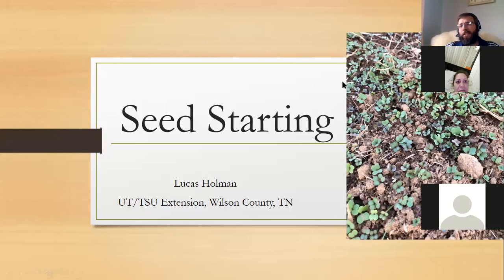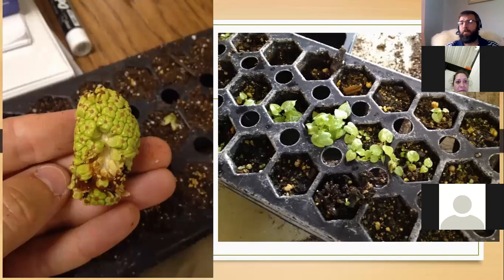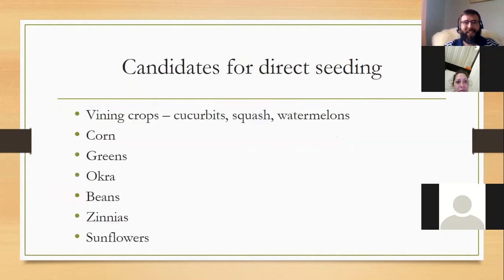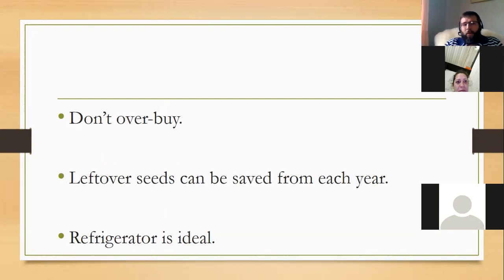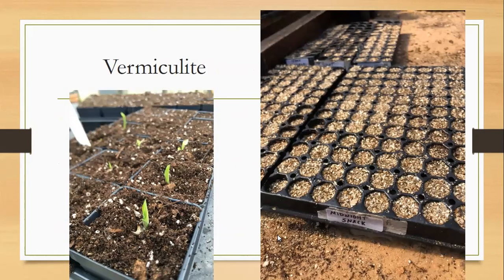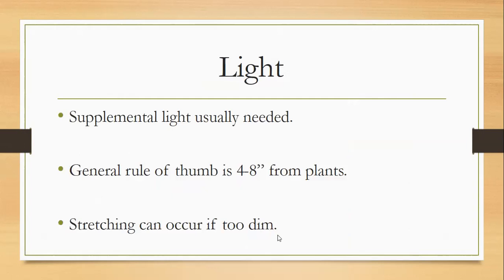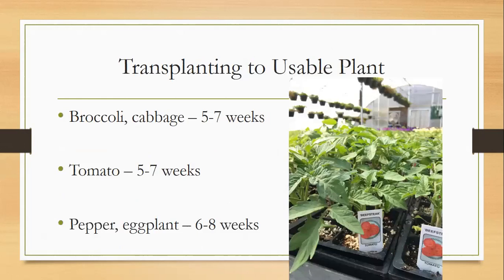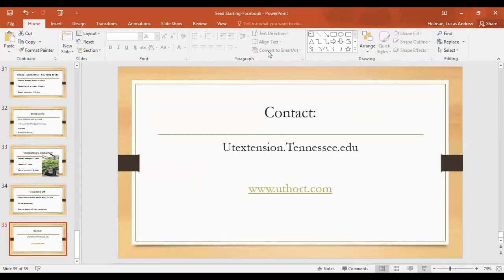Lucas Holman - Seed Starting Basics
In this recorded Zoom session, Lucas teaches about starting vegetable seeds.